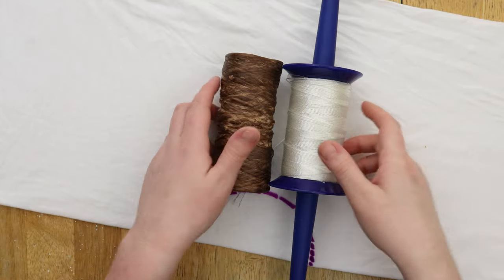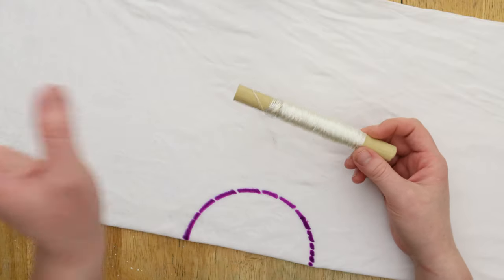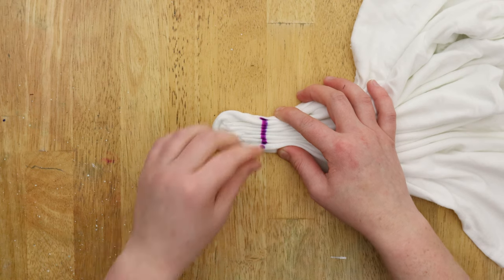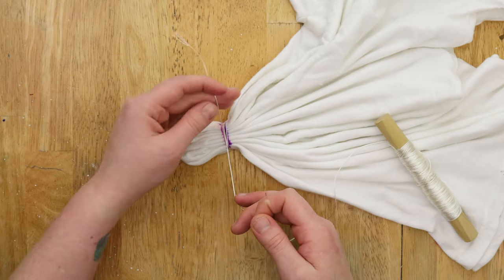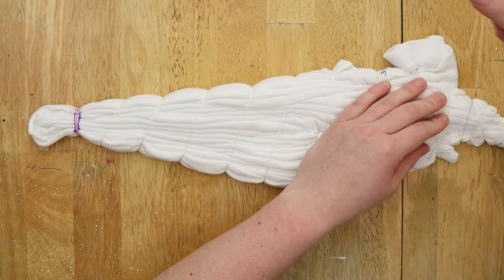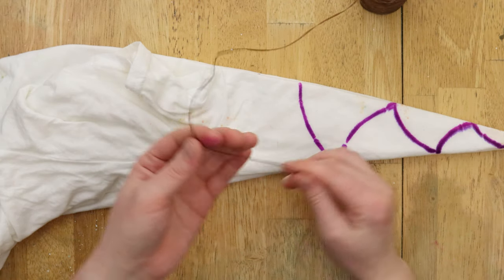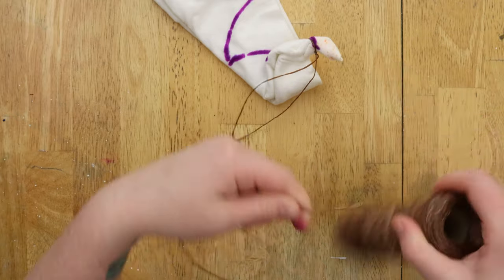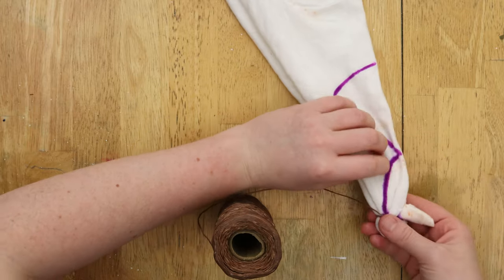Tie Dye: Tying Techniques Tutorial (Sinew vs Kite String)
Today I am demonstrating different tying techniques for tie dye. In this tie dye tying tutorial I explain the differences between sinew and kite string, as well as when and how to use both for your tie dye projects. Also many of you have asked for a slipknot tutorial...so I have included that inside as well. I hope you enjoy my tie dye sinew vs kite string tying tutorial video and as always...Happy Tie Dyeing!

50/50 Cotton Sweatpants

50/50 Cotton SweatShirts

100% Cotton Face Masks (10 Pack)

100% Cotton Long Sleeve Shirts

100% Cotton All White Bandanas

Kite String

Tulip Fabric Markers

Hemostats (2pc)

Hemostats (10pc) (5pc regular & 5pc curved)

Urea (5lb Bag)

Soda Ash

Sodium Alginate

Dye Bottles
8 oz (Amazon)
Precision tip 4 oz (Amazon)

91% Isopropyl Alcohol

100% Cotton Cutoff Denim Shorts

Puffy Paint

📷Camera Equipment, Gear & Lights I Use to Make Videos🎤

Camera - Canon Rebel T7 Kit

Microphones
Rode VideoMic Go Microphone (Amazon)
Boya Lapel Microphone (Amazon)
Rode Wireless Go Premium Pack Kit (Amazon)

Overhead Table-Top Rig for Top Down Camera Shooting

Background Muticolor Lights

I am a huge fan of Amazon and many of my links to products/equipment I use are links to those products on Amazon. I am a participant in the Amazon Services LLC Associates Program, an affiliate advertising program designed to provide a means for me to earn fees by linking to Amazon.com and related sites.